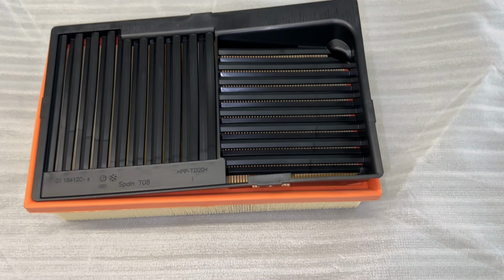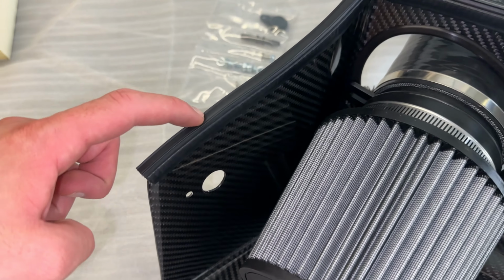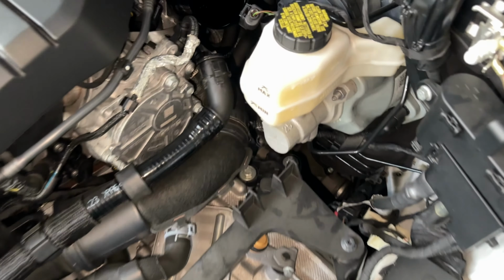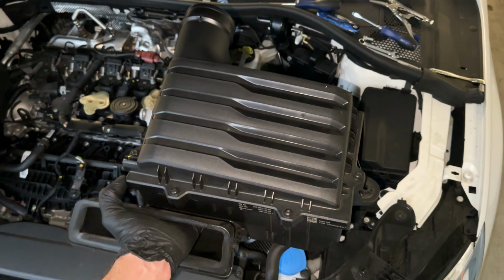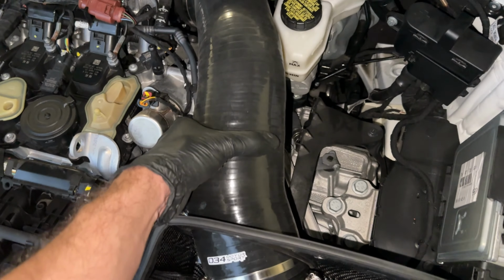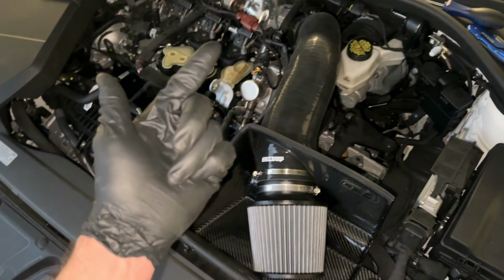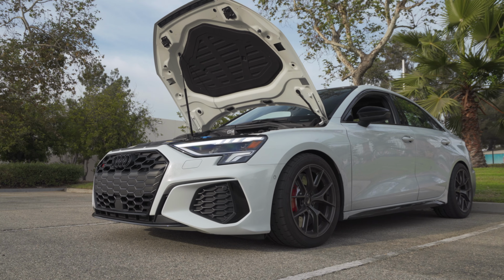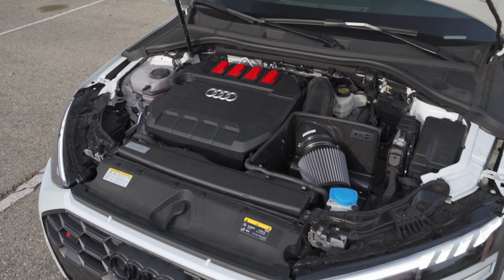The MOST Turbo Spool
Upgrading the drop in filter with a 034 full intake and turbo inlet.